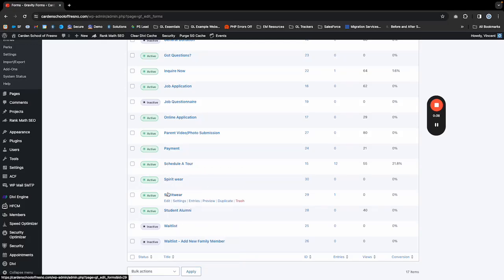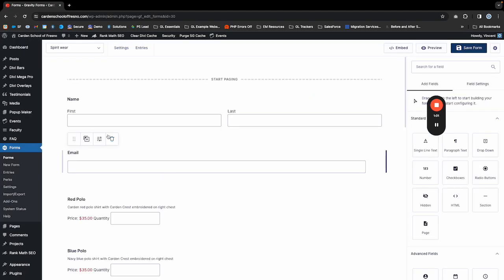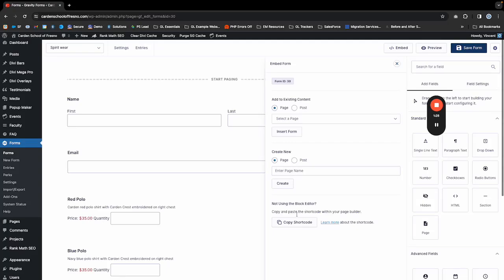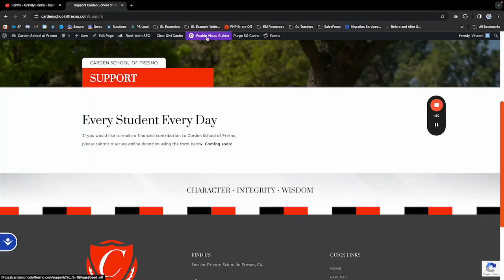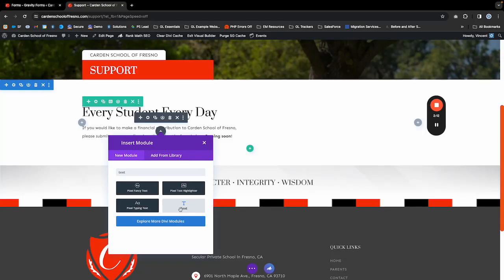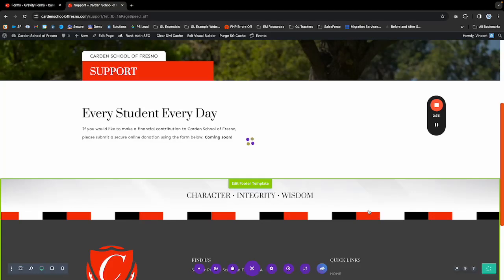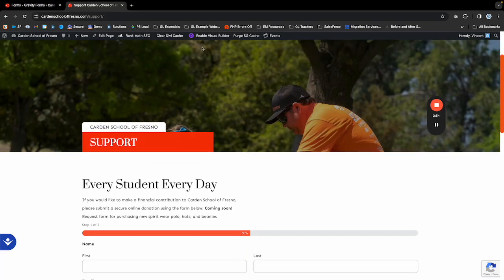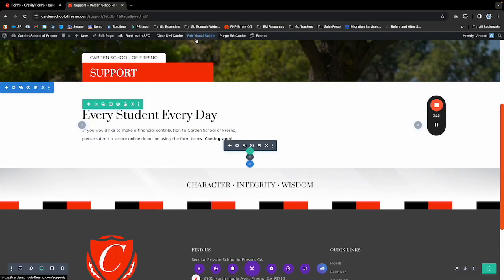How to Embed a Form on a Page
In this video, we will guide you through the step-by-step procedure of embedding a form on a page. We will show you how to find the form you want to embed, copy the short code, and paste it into the desired location on the page.

0:00 Introduction
0:47 Editing the Form
1:27 Copying the Shortcode
2:16 Replacing the Default Text
2:56 Placing the Embed Code